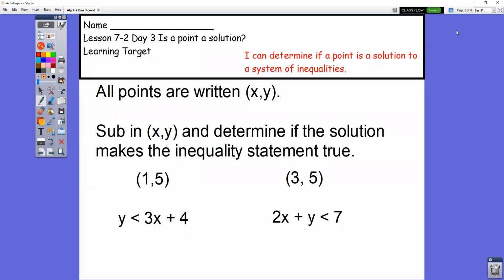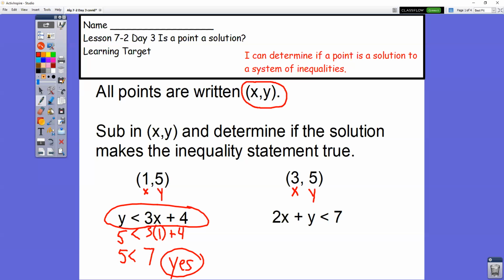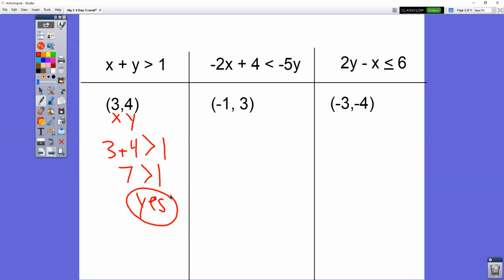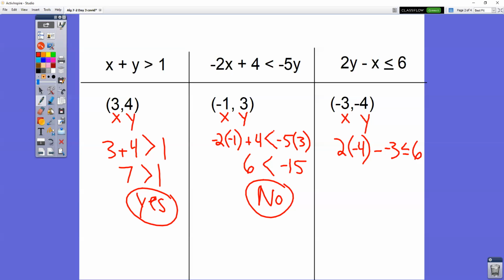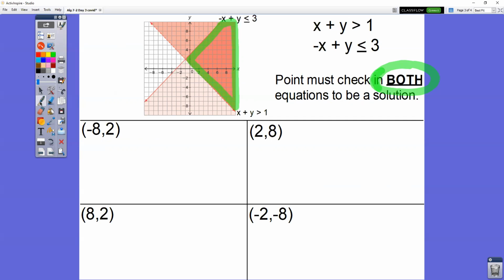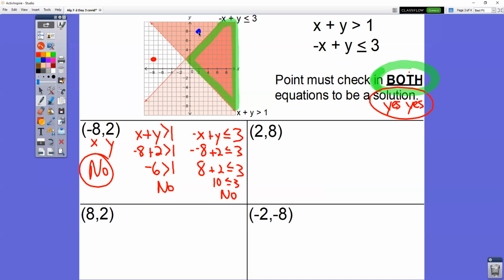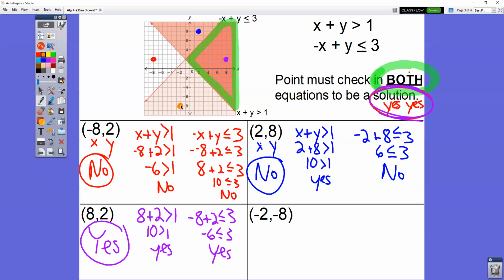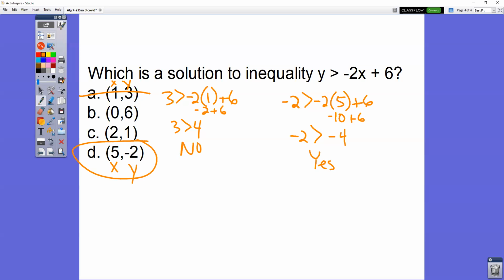Algebra 7-2 Day 3 Is it a Solution?